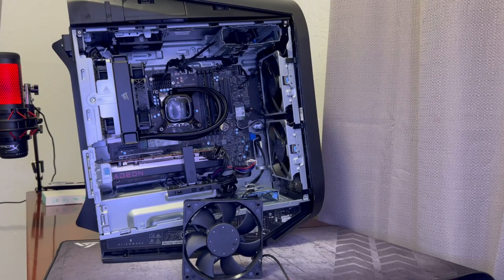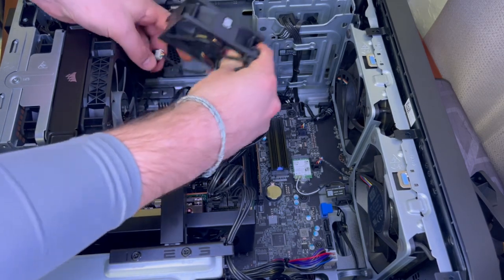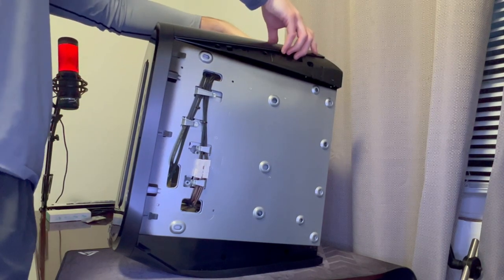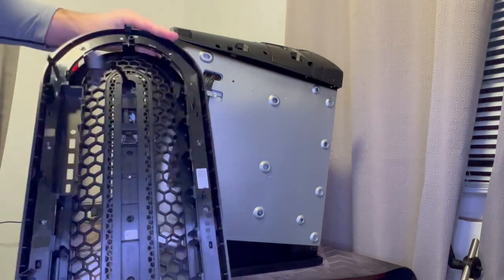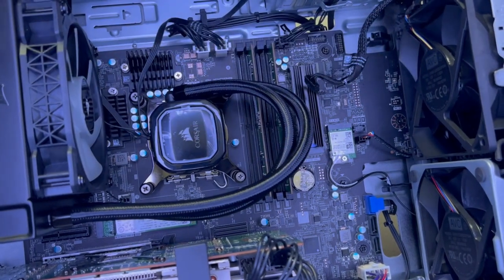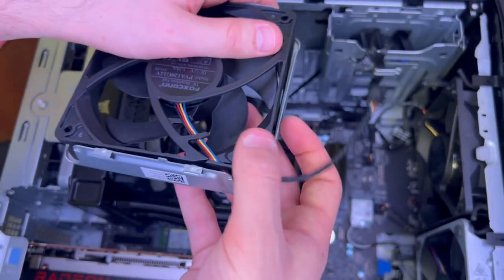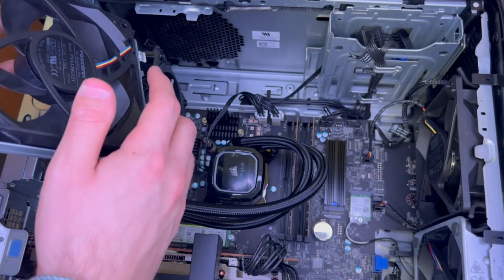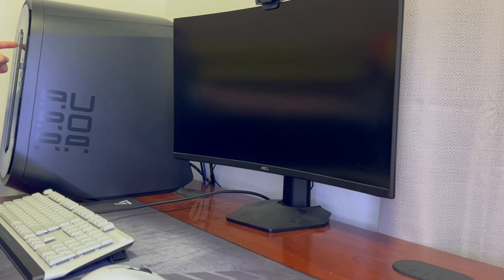Adding an Extra Fan to My Alienware Computer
How I added an extra top exhaust fan to my Alienware R13 Aurora by robbing one of Dell's "specialized" brackets from one of the front intake fans. Anything to avoid Dell's "amazing" customer service.

Hope you enjoy and as always I'll catch you in the next video!